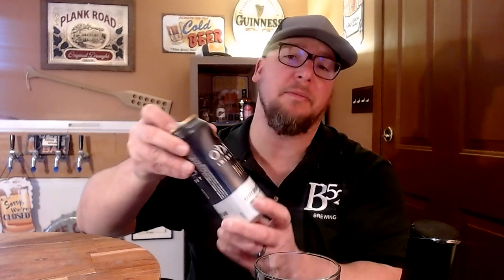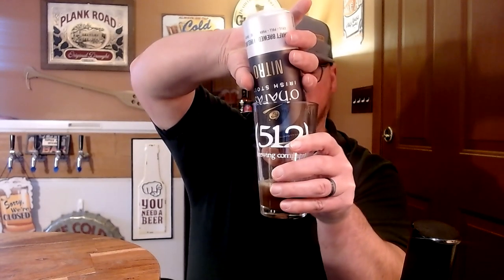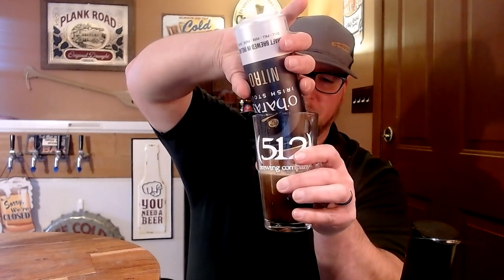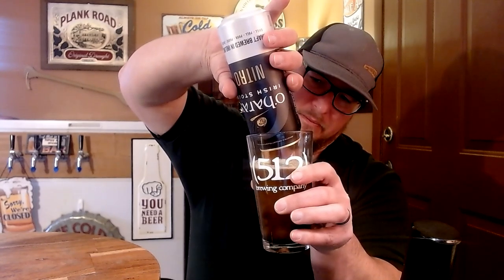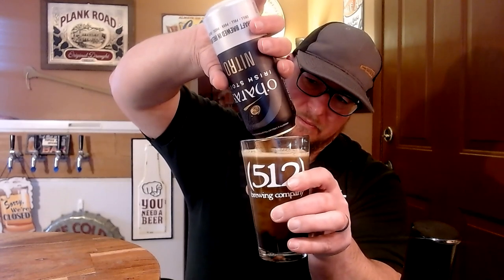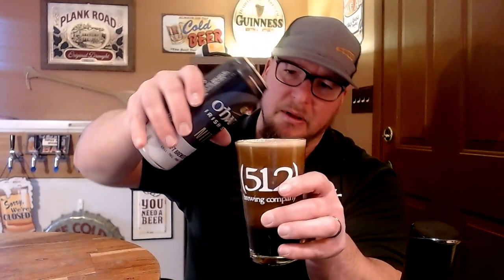Carlow Brewing | "O'HARA'S IRISH STOUT" - nitro irish stout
Here at Carlow Brewing Company, also known as O’Hara’s Brewery, we craft brew traditional Irish beers and our own interpretation of international beer styles, including our  stouts and ales, wheat beers and lagers, all carrying the brewery founders family name, O’Hara’s.
Each beer is crafted using classic brewing methods to create the traditional Irish beers styles that have long since been forgotten by many of the larger breweries.  We use just four main ingredients; water, malts, hops and yeast to produce the highest quality craft beer range.  We hope you share in our passion, taste our beers and enjoy the experience.